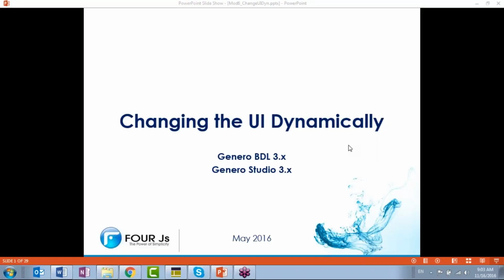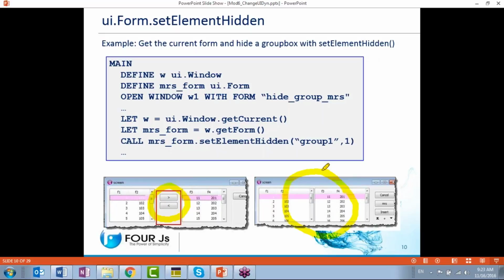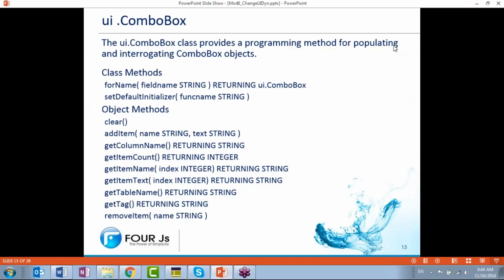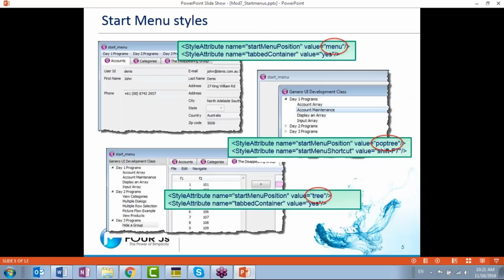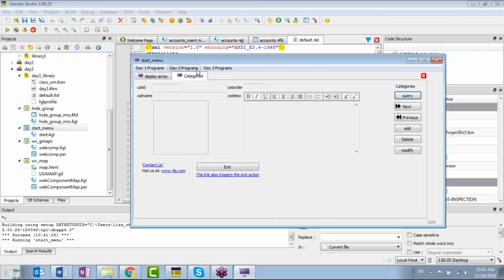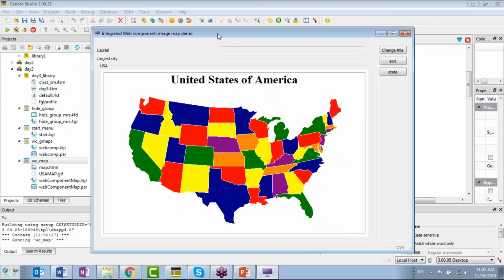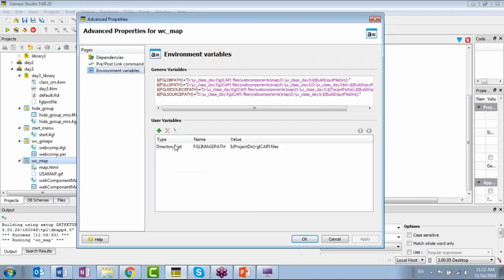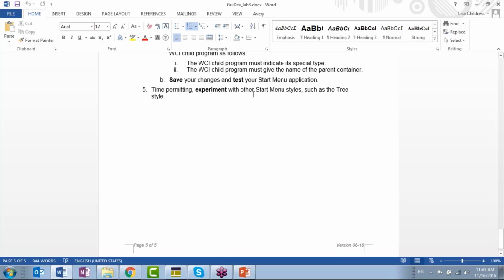Genero User Interface Development: Session 3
This is a recording of day 3 of Genero User Interface Development. Learn techniques to change the user interface dynamically, implement Start Menus, and integrate web components into your form.
Version: Genero 3.x